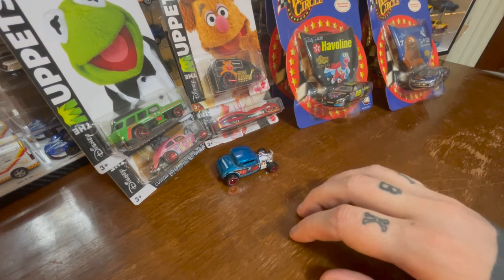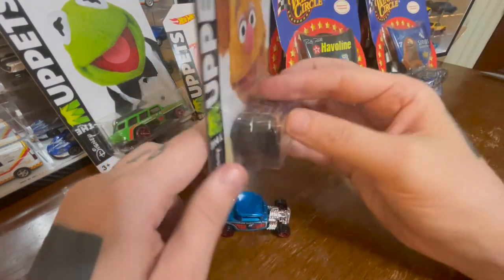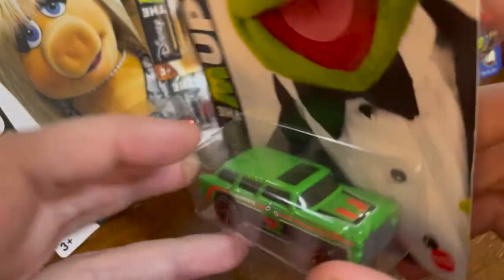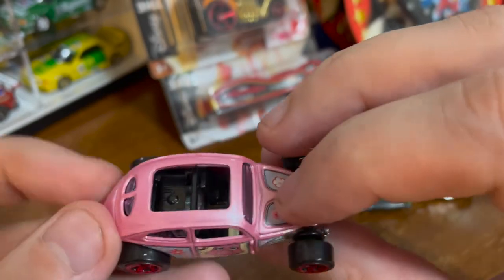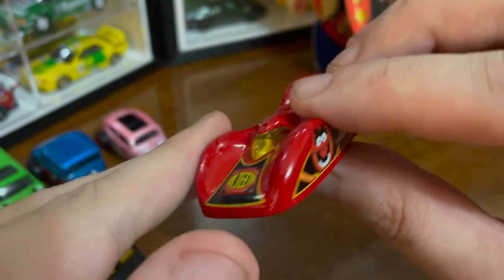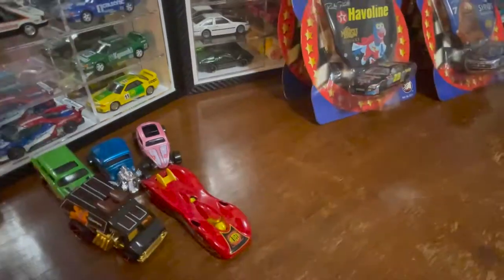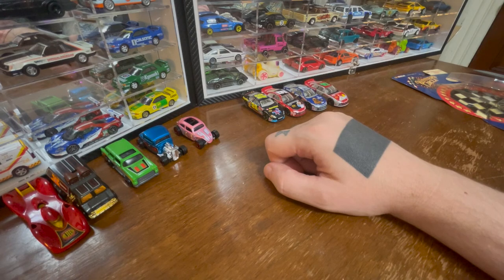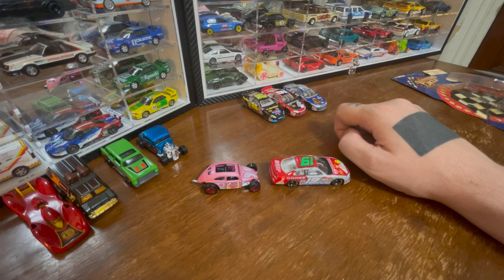Diecast 9: Muppet cars! Hot Wheels, Winner's Circle, Mini GT, Matchbox, JDM, ASMR, review, NASCAR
Hotwheels Muppets from 2020, Winner's Circle Muppets from 2002

Diecast 9: Muppets! Hot Wheels, Winner's Circle, Mini GT, Matchbox, JDM, ASMR, review, NASCAR